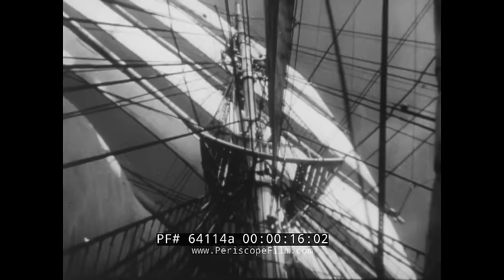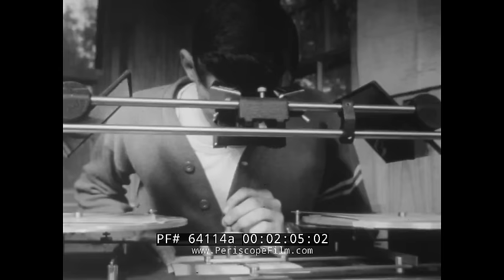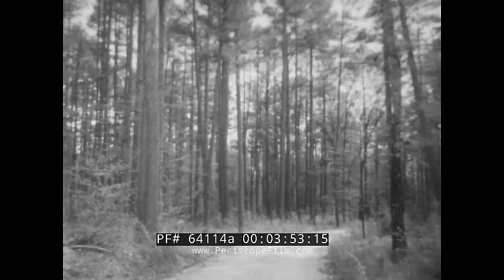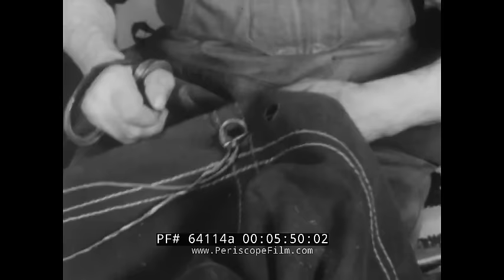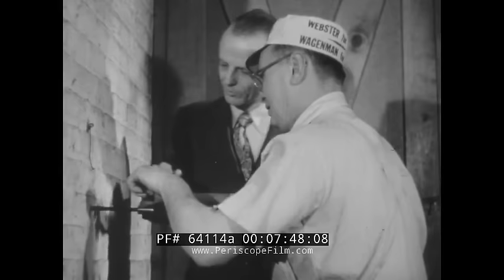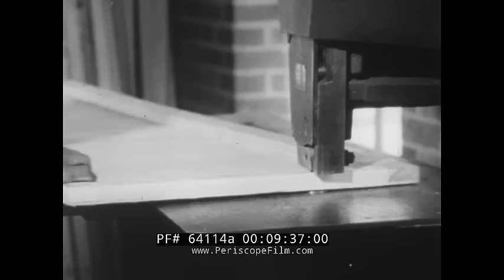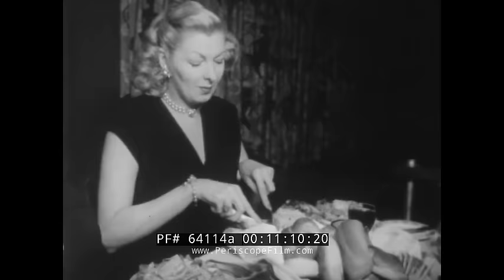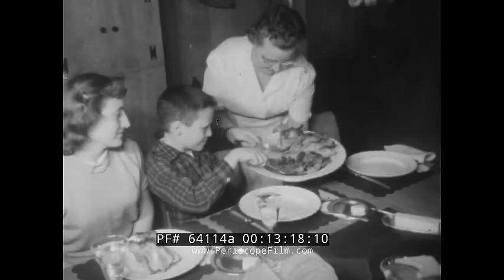INDUSTRY ON PARADE LUMBER INDUSTRY WHITE STAG SAILS NAIL GUN CORNISH GAME HENS 64114a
Industry on Parade was a short television program that aired in the U.S. from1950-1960. It was produced by the National Association of Manufacturers. The series demonstrated complicated industrial processes that transformed raw materials into finished products. Industry On Parade Wood Lore is one of those black and white, public service, industrial films, probably produced in the mid 1950’s. Narrators used were Bob Wilson, Peter Roberts, and Radcliffe Hall. It was produced by Arthur Lodge Production, Inc. In 1953, Arthur Lodge formed his company and began producing his educational films. He wrote and produced more than 500 episodes for Industry On Parade.

Wood harvesting – felling trees (0:42-0:47). A large chain saw (0:48-1:06). Hauling trees in the woods with a bulldozer or crawler tractor (1:08-1:22). Load of tree logs ready for the saw mill (1:23-1:30). Yale School of Forestry, Yale Forestry Camp, Crossett, Arkansas sign (1:32-1:34). Office calculating machines in use (1:42-1:50). Kale Plotter gives the three-dimensional effect (1:51-2:13). Survey equipment (2:33-2:44). Abney Level in use measuring the height of trees (2:45-2:52). Measuring the age of a tree using an increment borer (2:54-3:34). A sailboat at sea (4:40-4:54). White Stag Manufacturing Company making sails and canvas articles (5:00-5:04). Sewing a sail (5:05-5:23). Putting in grommets (5:27-5:40). Making stylish sports clothes (5:58-6:17). Cotton fabric (6:18-6:27). Fabric cutting tool (6:28-6:37). Putting on buckles (6:42-6:47). Sailboat on a lake (6:58-7:05). Cleveland, Ohio firm Designers for Industry (7:11-7:14). Designing new produces / product development (7:16-7:43). Old electric hammer (7:44-8:05). Designing with the customer for improving the product – automatic nailing machine (8:08-8:57). Auto Soler Co. - Making the automatic nailing machine (9:02-10:00). Late 1940’s cars (10:09-10:10). Early 1950 cars (10:33-10:35). Oven baked Rock Cornish Game hens (10:47-11:21). Rare birds for cross-breeding (11:25-11:52). The results – baby chicks / Rock Cornish Game hens (11:58-12:25). Adult Rock Cornish Game hens (12:26-12:39). Dressed Rock Cornish Game hens ready for market (12:52-13:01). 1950’s Chevrolet farm truck (13:03-13:13).

White Stag was originally known as Hirsch-Weis, after its owners Max and Leopold Hirsch and their partner Harry Weis. The Hirsch brothers and Weis began the Willamette Tent and Awning Company, which made canvas materials and, later, clothes for mill and lumber workers. In 1931, Max’s son Harold Hirsch (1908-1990) began a new venture. He had returned to the family business from Dartmouth College, where he was a member of the ski team. Sensing an opportunity, the young Hirsch used a corner of the family factory to make ski apparel. The name he chose was White Stag Sporting Goods, using the English translation of the German names Weis and Hirsch.

As outdoor recreation became more popular, White Stag broadened its line to other types of casual sportswear. From 1950 to 1958, sales rose from $4 million to $14 million a year, making it the country's largest retailer of ski clothing. By 1956, when the company went public, the Hirsch-Weis Manufacturing Company was renamed White Stag Sportswear.

White Stag was purchased by the Warner Brothers Company in 1966. A former corset and brassiere manufacturer, Warner Brothers had diversified its business in late 1950 to include men’s clothing and sportswear. The company went public in 1961 and renamed itself the Warnaco Group in 1968.